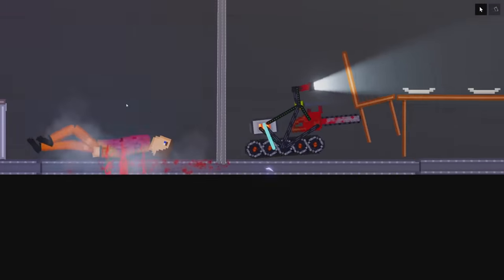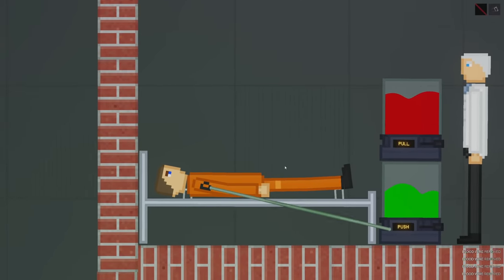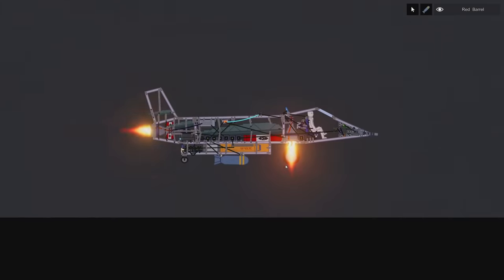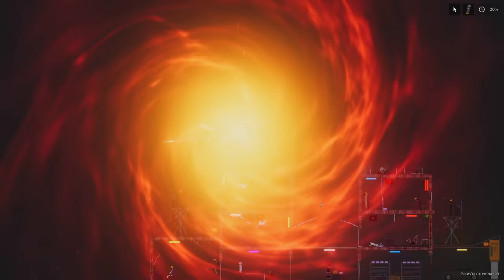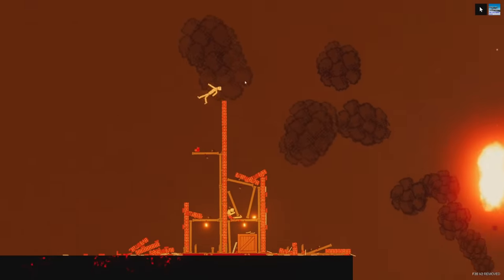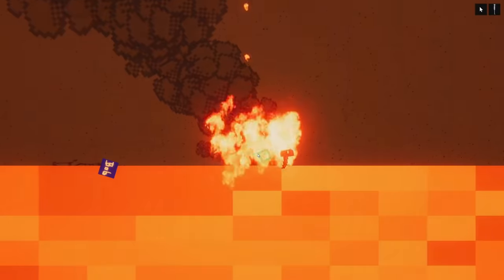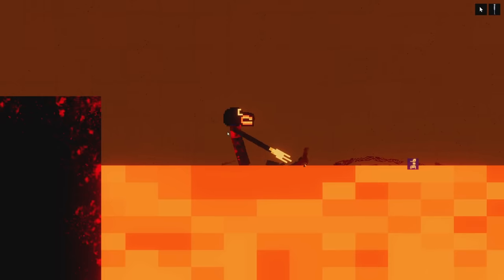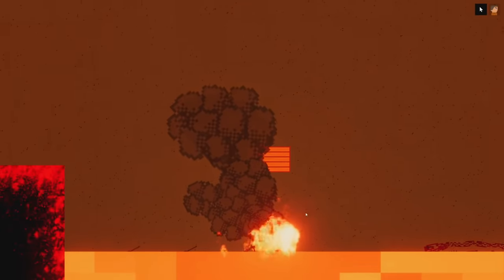SCP Facility BOMBED By Fighter Jet - People Playground Gameplay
I downloaded an F35 mod and placed some bombs on it to blow up an SCP base which included SCP-096 and 173. I even tried nuking the place to see who would survive.

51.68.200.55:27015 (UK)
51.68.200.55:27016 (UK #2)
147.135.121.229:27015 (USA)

-Unturned Server-
Fudgy Gaming | Semi-RP | FudgyRoleplay.com | 24/7
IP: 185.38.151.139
Port: 28265